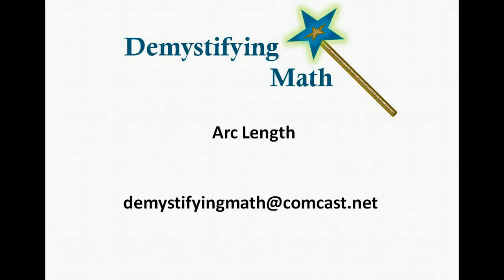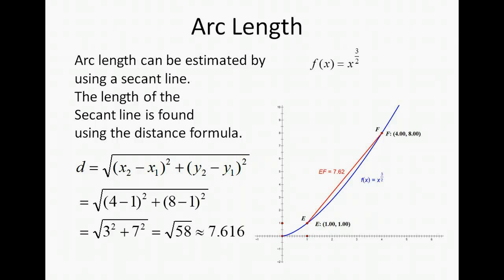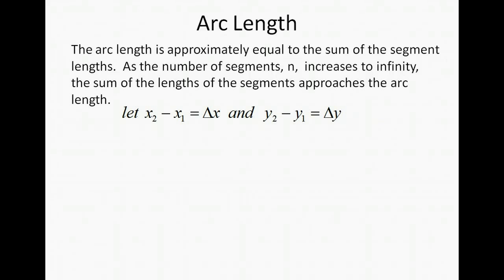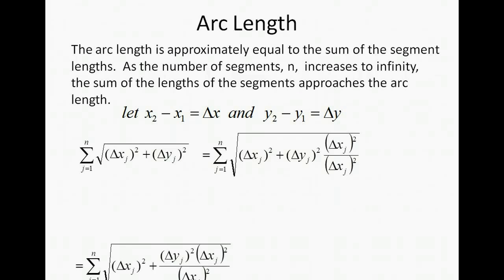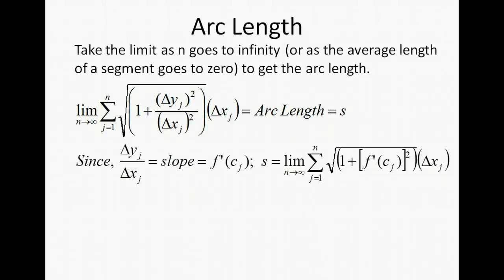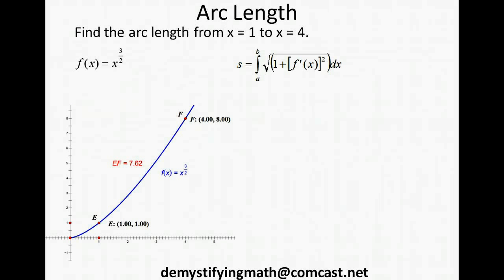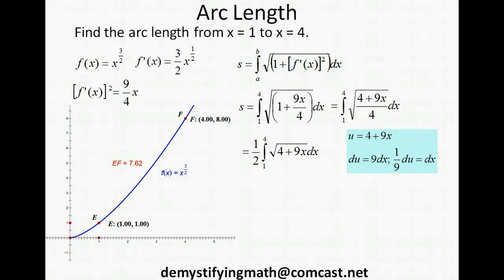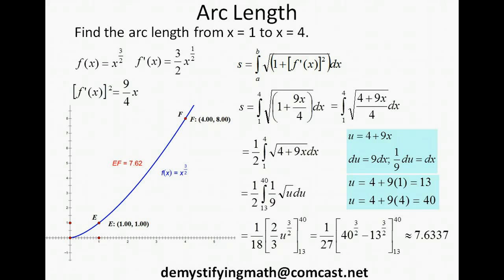Arc Length of a Curve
Developing a formula for arc length of a curve